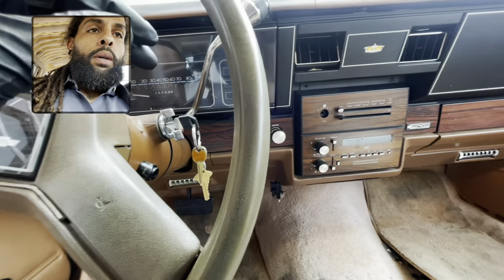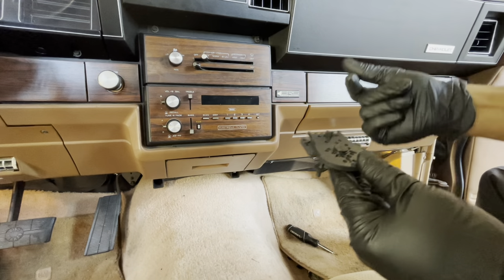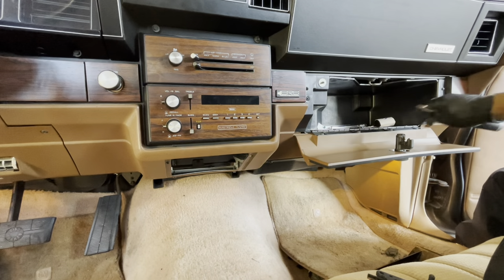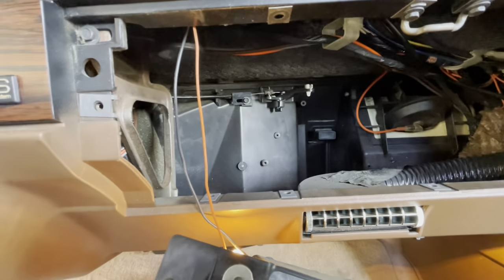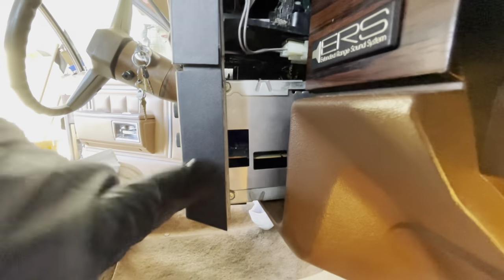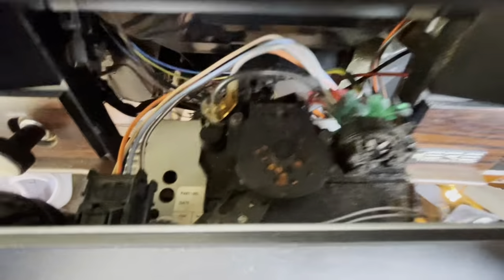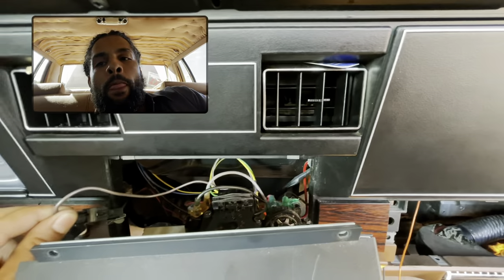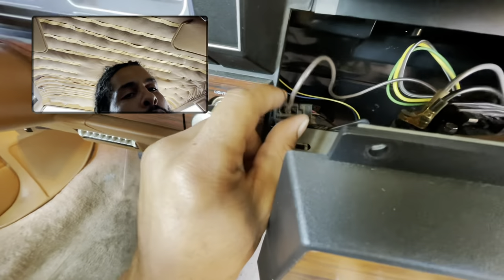1989 CHEVY CAPRICE A/C PROBLEMS